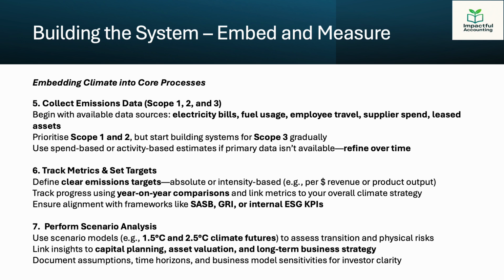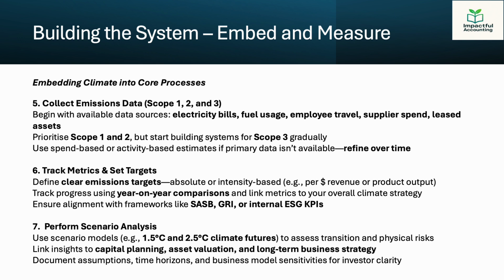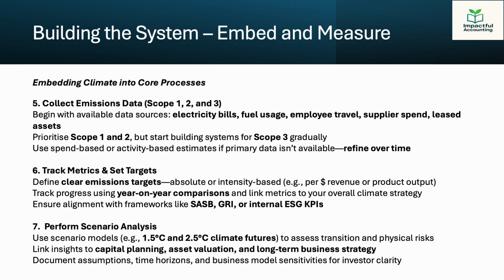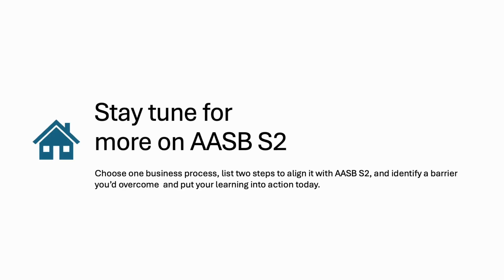AASB S2 Capsule 5: Implementation Tips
Take the stress out of AASB S2 with this practical guide to implementation. In this video, we break down the must-know steps, share real-world tips, and help you overcome common roadblocks. Whether you’re new to climate disclosures or looking to level up, these tools will boost your confidence and make compliance achievable. Start your AASB S2 journey here!